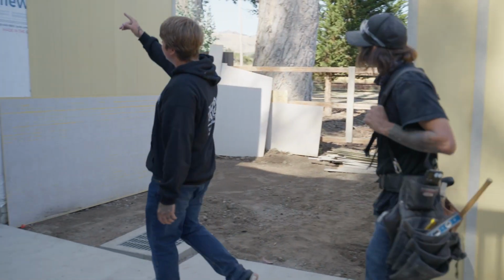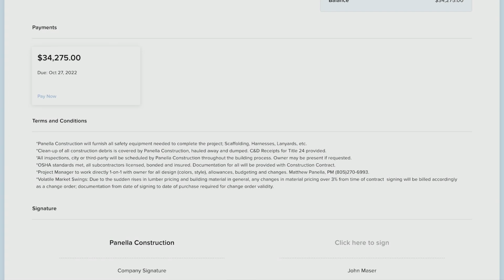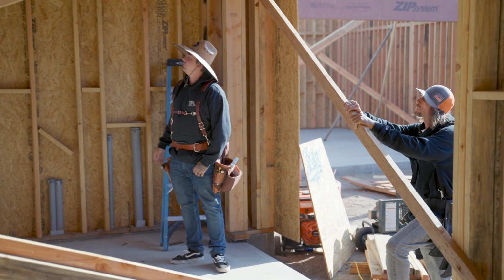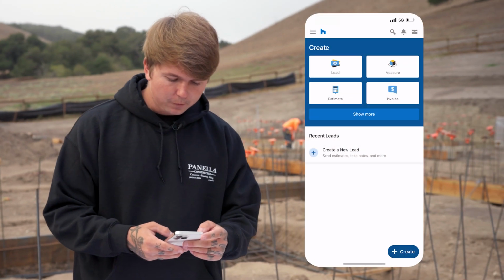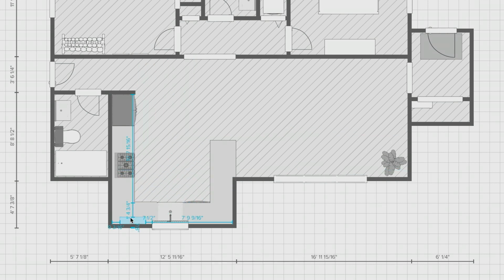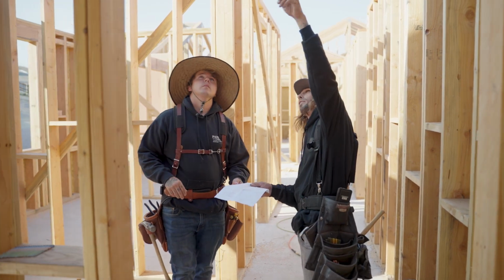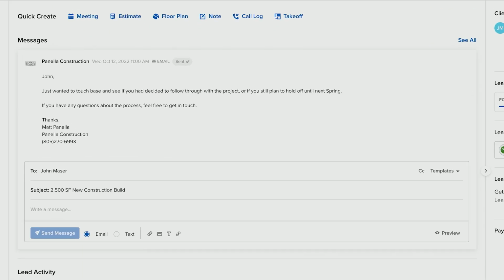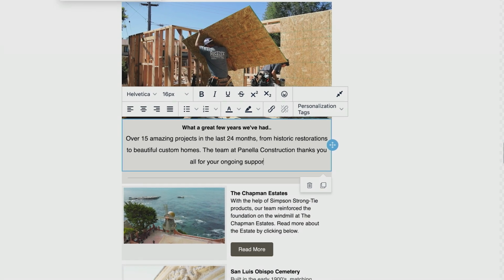Houzz Pro: Top Tools for Construction Project Managers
As a project manager and journeyman carpenter, Matt Panella values an on-the-go tool that mixes simplicity with professionalism. Here’s how he gets the job done with Houzz Pro.